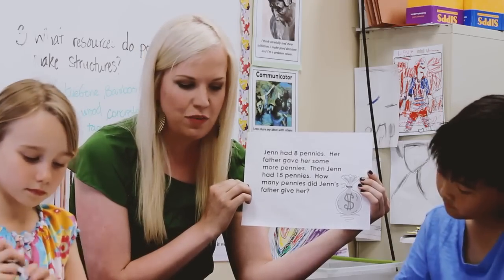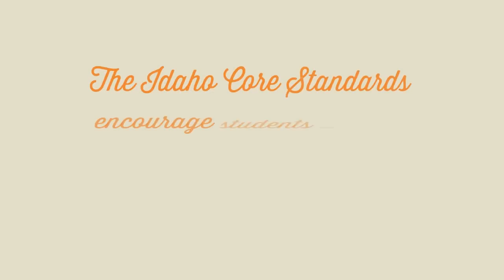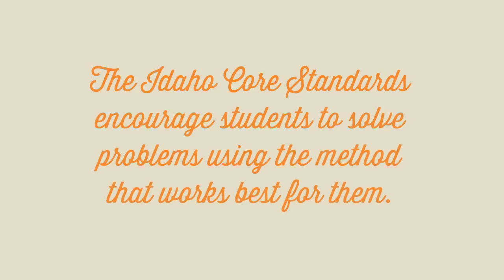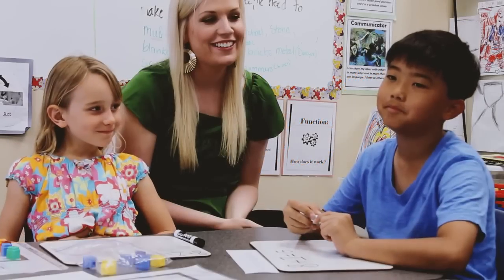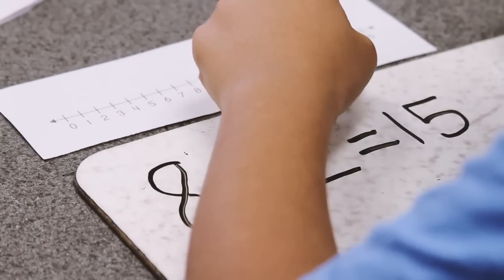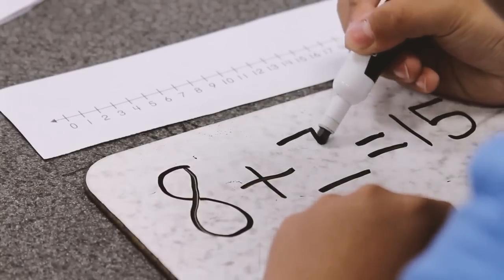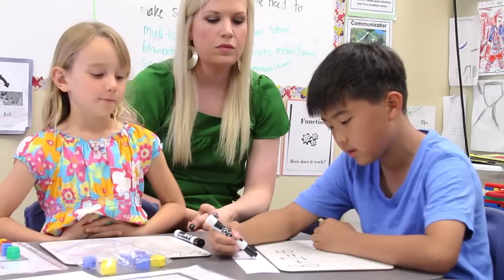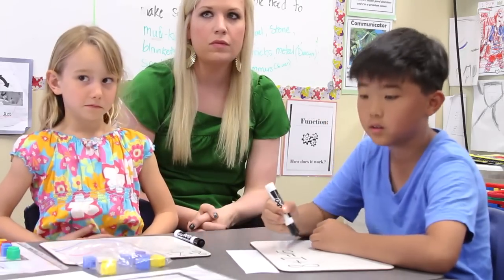The Core Standards - 1st Grade - Math in Minutes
See how 1st graders apply the Core Standards in the classroom using real-world examples.